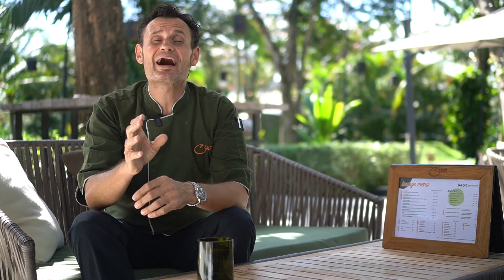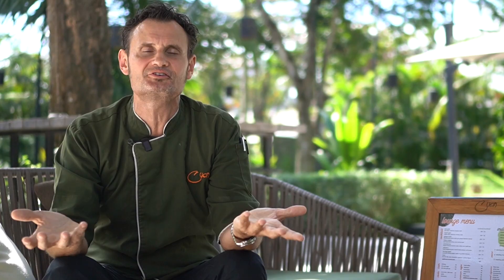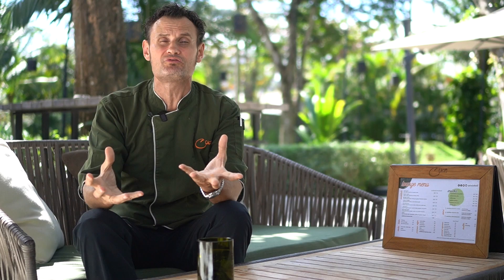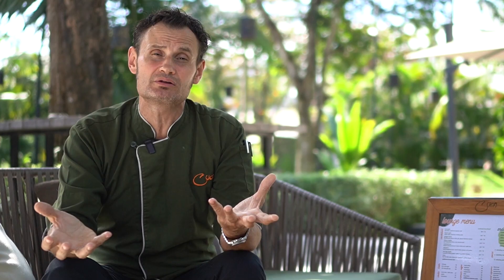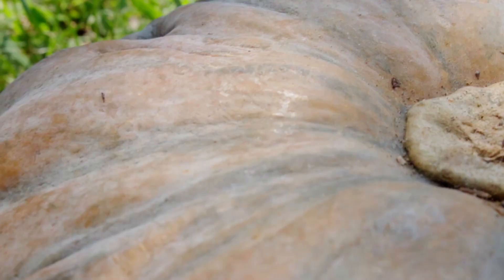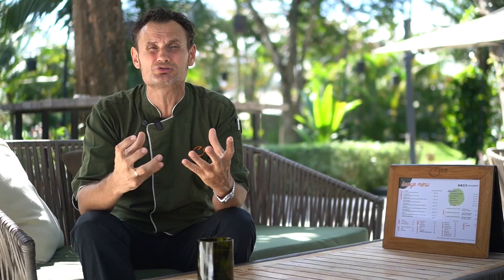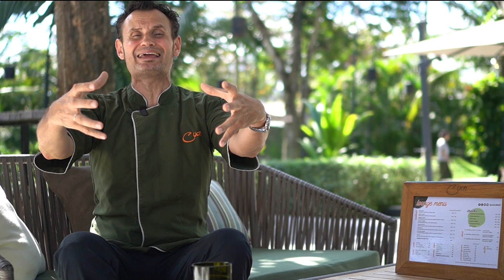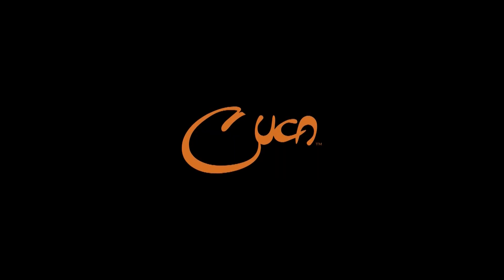Cuca's Food Stories #4 - Honey Baked Pumpkin Salad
Welcome to "Cuca's Food Stories" where in each episode you will discover the magic behind each of our signature dishes. Watch on to find out what makes Cuca one of Asia's most celebrated foodie destinations.

In this episode we present Honey Baked Pumpkin Salad. Starring locally sourced veggies and rich buttery pumpkin, slow baked to a jammy caramel.

Don't miss a bite of any of Cuca's Food Stories and other delicious videos. 🔔

Cuca Restaurant - Located in tranquil Jimbaran, Bali, Cuca offers a cutting-edge concept of globally inspired, locally sourced tapas, cocktails and desserts.

Michelin-trained Chef Kevin Cherkas and his Spanish entrepreneur partner, Virginia Entizne, not only realized a life-time dream opening Cuca in Bali in 2013, but also successfully developed a radically different, casual meets fine-dining experience serving inventive comfort food meant for sharing and bursting with flavour. With its hard-earned solid reputation, Cuca is indeed one of South-east Asia’s most celebrated foodie destinations, coming highly recommended by, among many others, the Michelin Travel Guide and being awarded Trip Advisor Hall of Fame Winner.

Selamat datang di "Cuca's Food Stories" di mana di setiap episode Anda akan menemukan keajaiban di balik setiap hidangan khas kami. Saksikan terus untuk mengetahui apa yang menjadikan Cuca salah satu destinasi kuliner paling terkenal di Asia.

Di episode kali ini kami mempersembahkan Cuca's Honey Baked Pumpkin Salad. Dibuat dengan sayuran segar dari kebun lokal dan labu yang selembut mentega, dipanggang perlahan hingga lumer seperti karamel.

Jangan lewatkan Cuca's Food Stories dan video lezat lainnya. 🔔

Cuca Restaurant - Terletak di Jimbaran yang tenang, Bali, Cuca menawarkan konsep mutakhir tapas, koktail, dan desserts yang terinspirasi secara global dan bersumber secara lokal.

Chef yang terlatih dalam Michelin, Kevin Cherkas dan rekan wirausahanya dari Spanyol, Virginia Entizne, tidak hanya mewujudkan impian seumur hidup untuk membuka Cuca di Bali pada tahun 2013, namun juga berhasil mengembangkan pengalaman bersantap mewah yang sangat berbeda dan santai, menyajikan makanan rumahan yang inventif yang ditujukan untuk berbagi dan penuh rasa. Dengan reputasinya yang solid dan diperoleh dengan susah payah, Cuca memang merupakan salah satu destinasi kuliner paling terkenal di Asia Tenggara, sangat direkomendasikan oleh, antara lain, Michelin Travel Guide dan dianugerahi Pemenang Trip Advisor Hall of Fame.